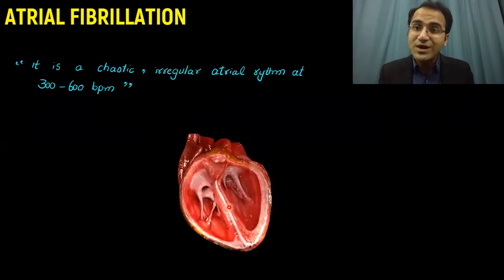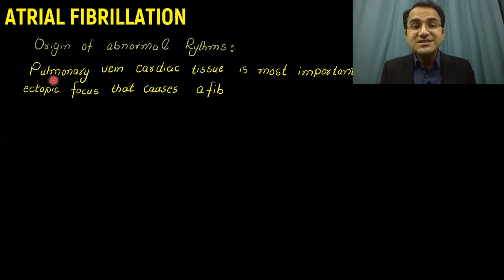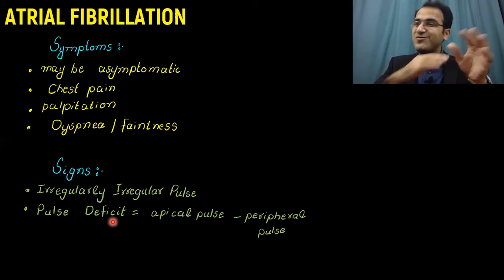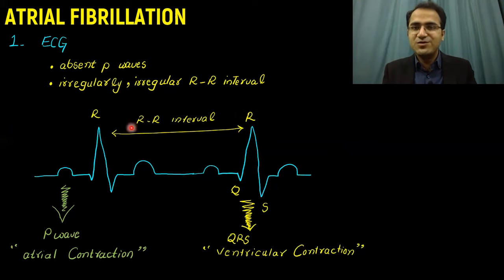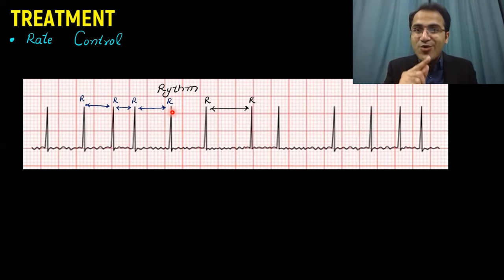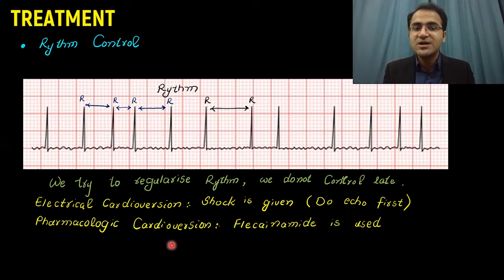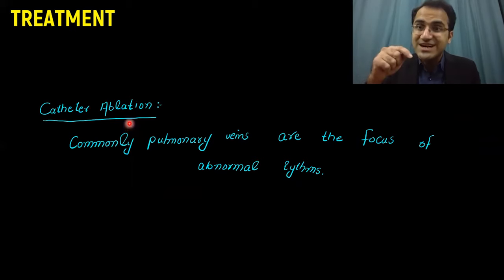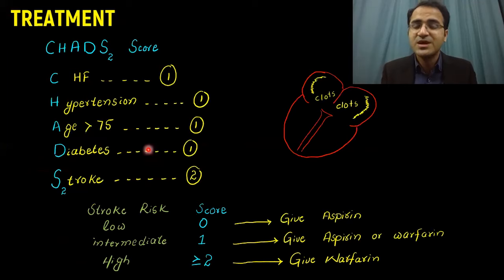ATRIAL FIBRILLATION (AFIB) TREATMENT, ECG INTERPRETATION, PATHOPHYSIOLOGY, AFIB MANAGEMENT LECTURE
In this video on Atrial fibrillation i have talked in detail about ecg interpretation, treatment and management of atrial fibrillation (afib). I have explained in detail about the pathophysiology of afib. I have talked about rate control vs rhythm control in afib and CHADS score has been fully explained in it.Atrial fibrillation treatment guidelines 2019 have been clearly explained in this video. ECG findings and interpretation of ECG in afib is the main part of this video.ALL the causes and symptoms of atrial fibrillation have been explained in it.

Chapters
(0:00) What is Atrial Fibrillation
(2:55) Pathophysiology of Atrial Fibrillation
(3:24) Causes of Atrial fibrillation
(4:55) Symptoms Of Afib
(6:00) ECG interpretation in Atrial fibrillation
(10:05) Afib Treatment: Rate Control Vs Rythm Control
(13:49) Patient Presentation and Afib Management
(16:12) CHADS score
(18:13) Summary

afib treatment algorithm,afib management,afib management algorithm,afib ecg interpretation,afib ecg,atrial fibrillation lecture,afib pathophysiology,usmle